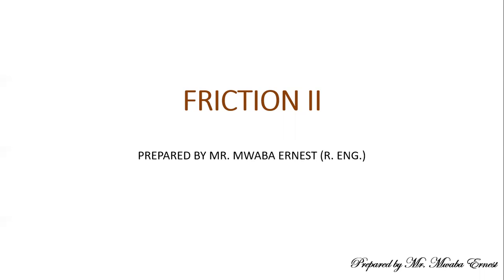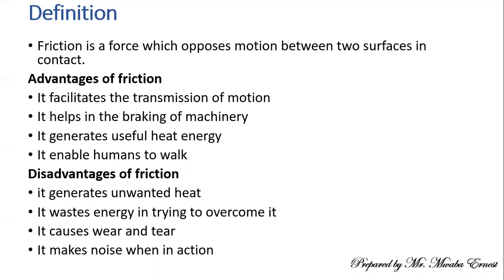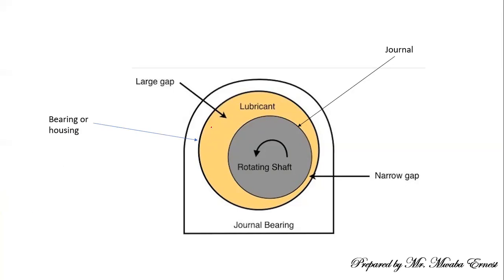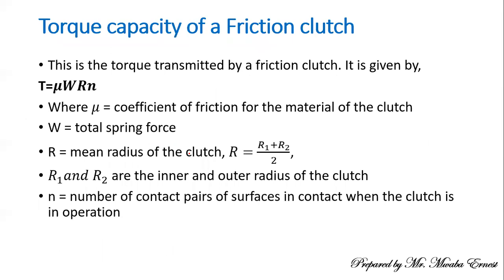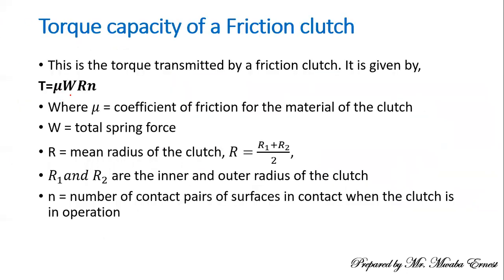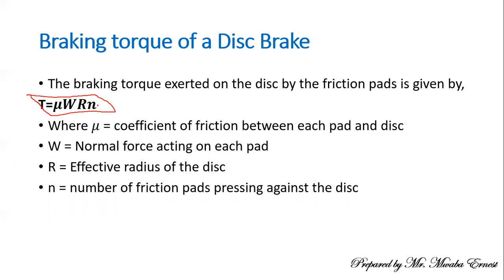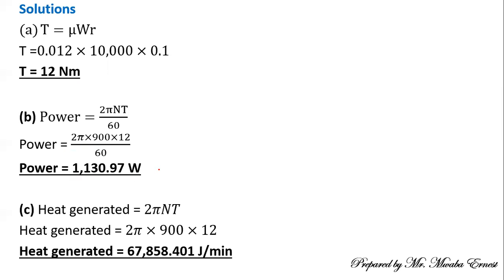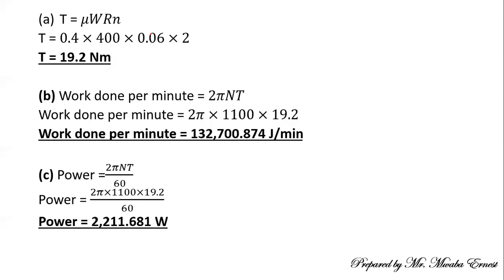FRICTION II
This video is about the application of friction on journal bearings, friction clutches, and disc brakes. You can access the file on the lecture file on the